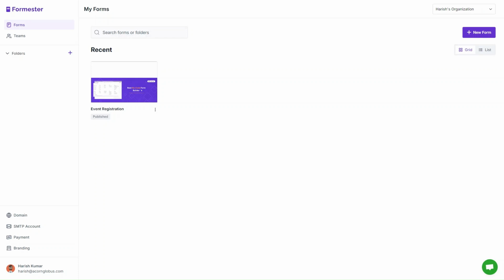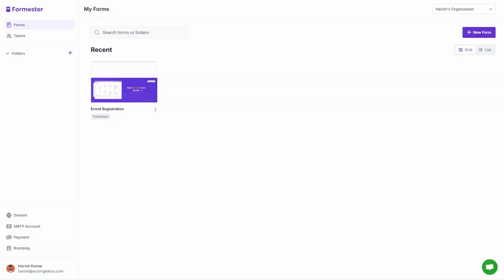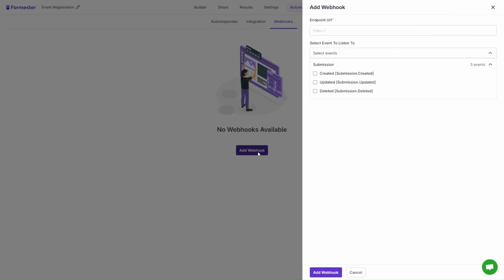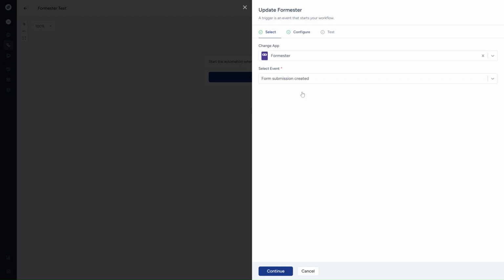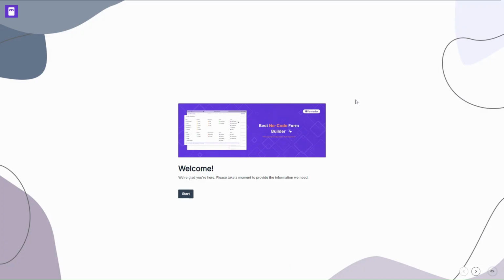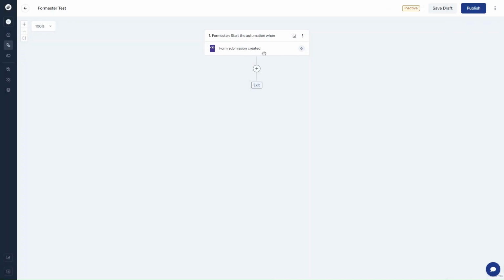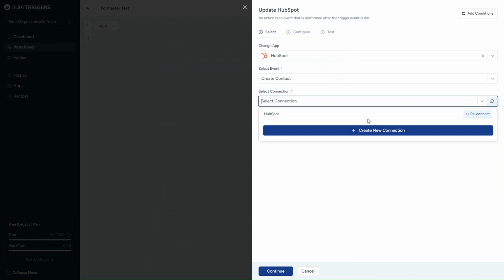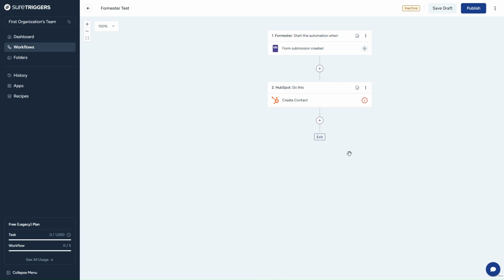How to Use Webhooks in Formester?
In this video, I will show you how to use webhooks in Formester, test them with a workflow automation tool--sureTRIGGERS

Webhooks are a powerful way to share data between apps in real time. With Formester, you can set up webhooks to automate workflows, reduce effort, and save time.

Relevant Resources:
sureTRIGGERS👇